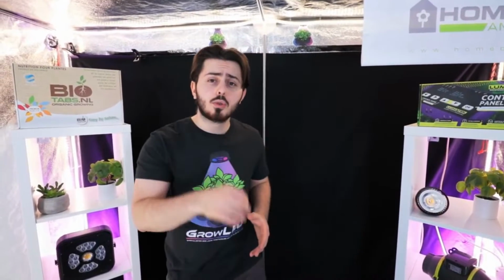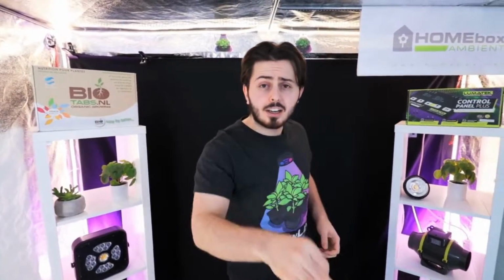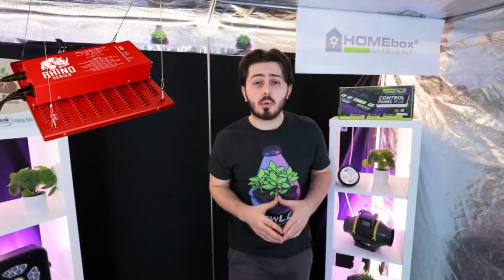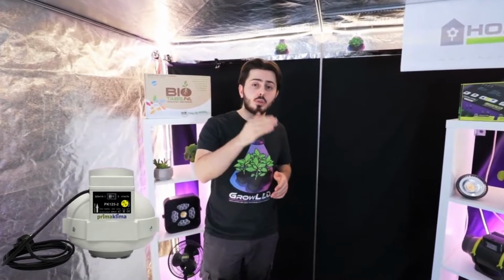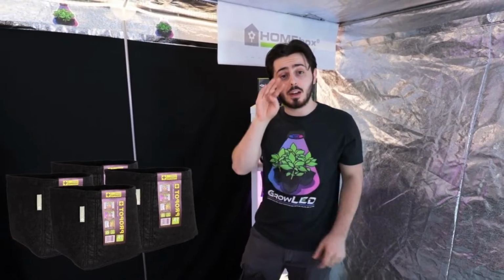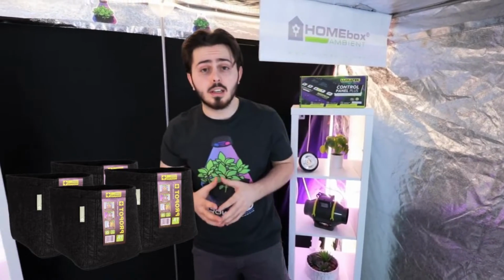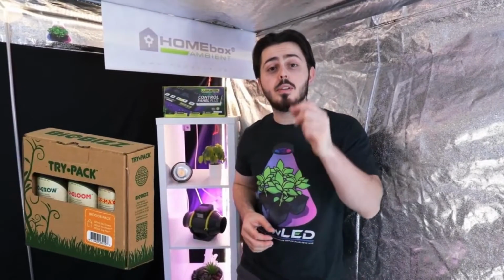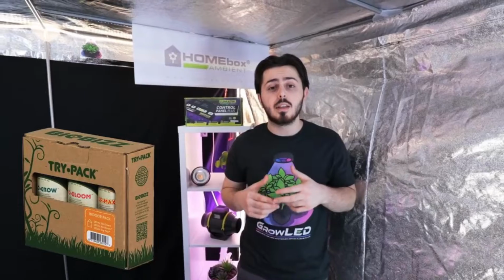Complete beginners pack for less than 500€ for indoor growing - LED lighting, extraction...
Here is our complete package for indoor growing for less than 500€!